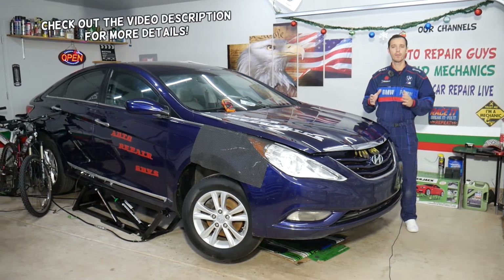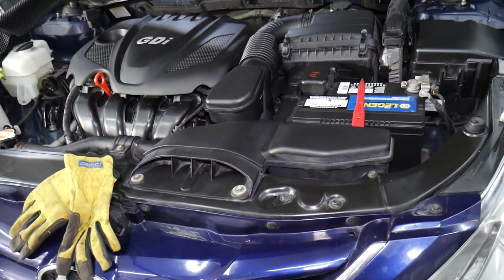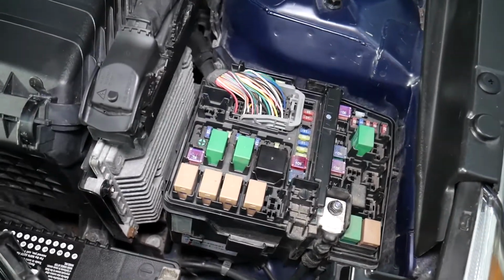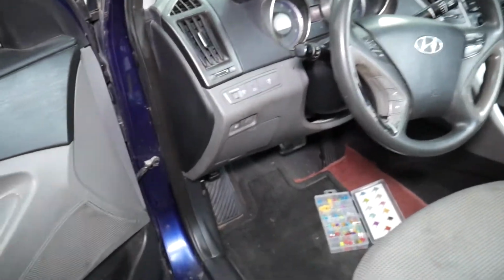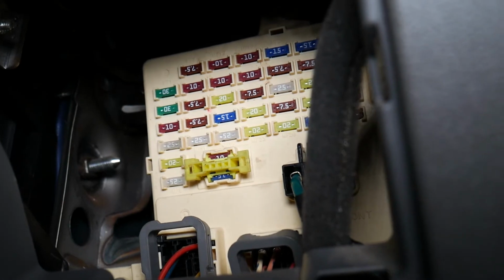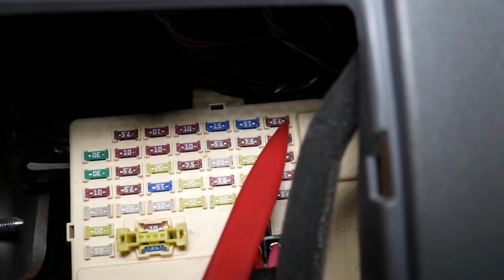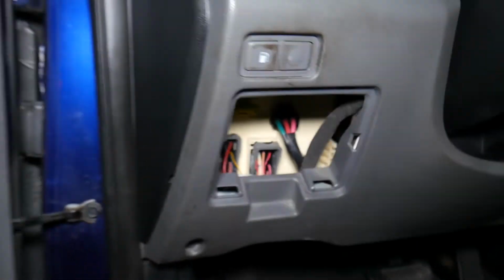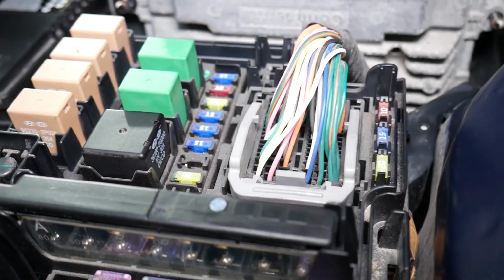HYUNDAI SONATA IGNITION SWITCH FUSE, START STOP FUSE LOCATION REPLACEMENT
If you have Hyundai Sonata and you need to replace the fuse for the ignition switch start stop or want to know where the ignition switch start stop fuse is located on Hyundai Sonata we will explain that in this video. We demonstrated where the ignition switch start stop fuse is located in case you need to replace the ignition switch start stop fuse on 2013 Hyundai Sonata but the video may be helpful on:
2010 Hyundai Sonata Ignition Switch Start Stop Fuse Location Replacement
2011 Hyundai Sonata Ignition Switch Start Stop Fuse Location Replacement
2012 Hyundai Sonata Ignition Switch Start Stop Fuse Location Replacement
2013 Hyundai Sonata Ignition Switch Start Stop Fuse Location Replacement
2014 Hyundai Sonata Ignition Switch Start Stop Fuse Location Replacement
2015 Hyundai Sonata Ignition Switch Start Stop Fuse Location Replacement